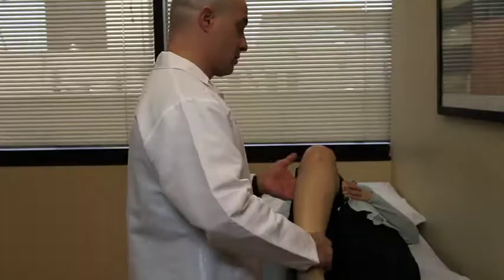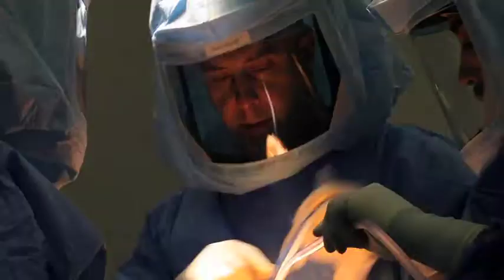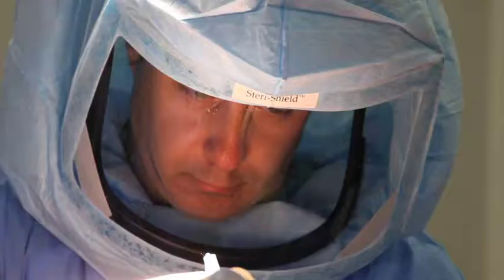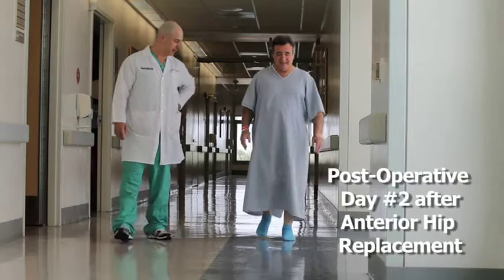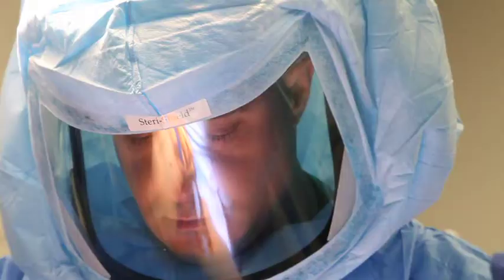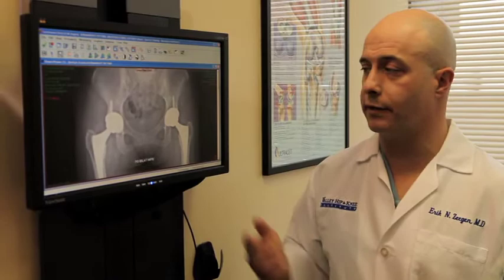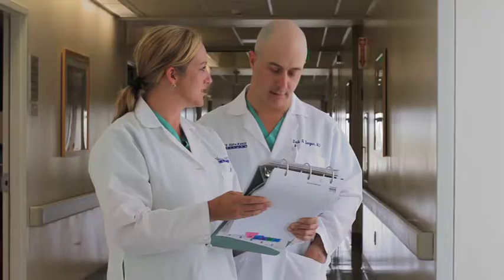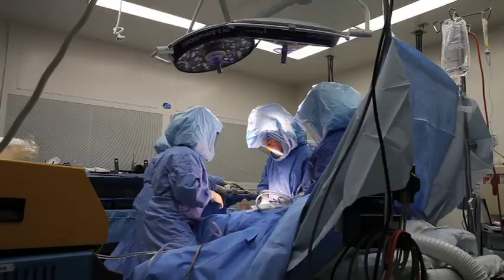Dr Erik Zeegen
Dr Erik Zeegen, a hip and knee replacement specialist, discusses his surgery practice, procedures and philosophy.